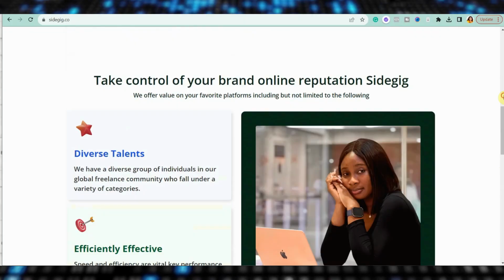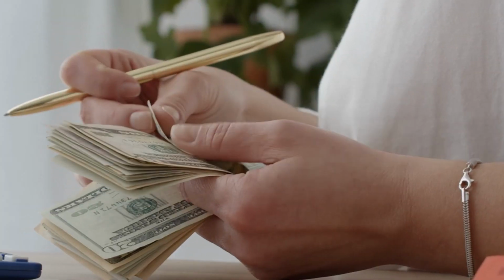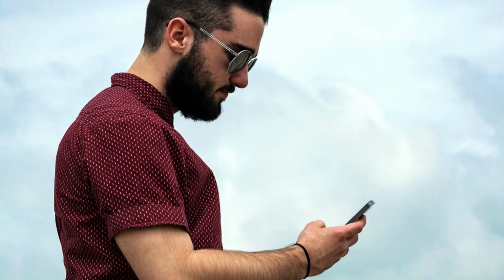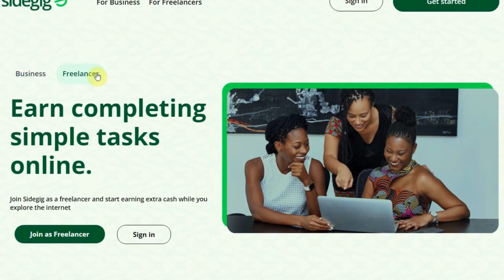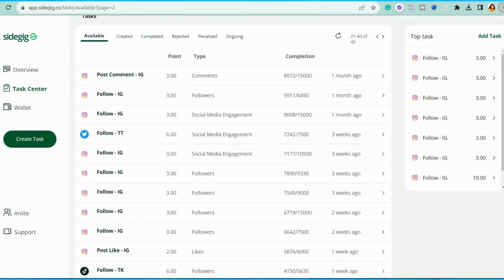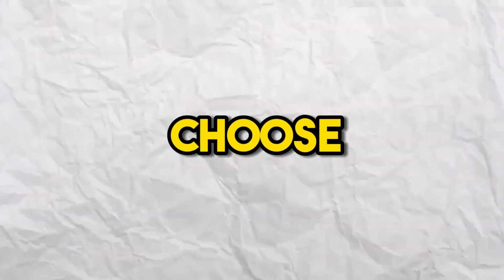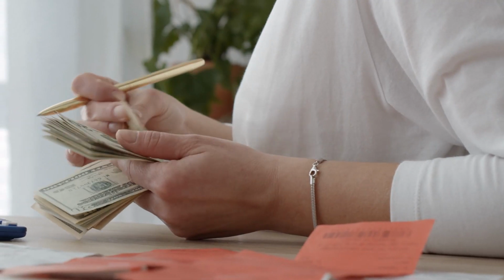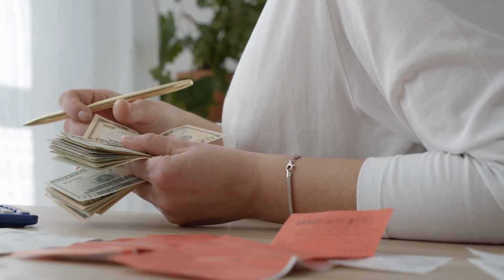Website To Earn 2000 Naira Daily Online With Your Phone | Make Money Online 2024 (No Experience)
Website To Earn 2000 Naira Daily Online With Your Phone | Make Money Online 2023  (No Experience)

In this video, I will show you how to earn 2000 naira daily online in Nigeria with your smartphone.

Earn $20 Per Day Writing Articles Online With Ai | Work From Home (No Skill Or Capital Required)

How To Create A Paypal Account In Nigeria 2023 | Send & Receive Money With PayPal (Step By Step)

Use This Free Website And Create Unlimited Quote Coloring Book Pages Fast For Kdp In 10 Minutes

4 WEBSITES THAT WILL PAY YOU DAILY!! | Make Money Online At Home From Nigeria!! (No Capital Needed)

How to sell on Whatsapp | Make more sales on WhatsApp (WhatsApp Marketing Secrets, Tips and Tricks)

make money online 2023, make money in nigeria, passive income websites, how to make money online from home, websites that pay, how to earn money online from your phone, websites that will pay you daily, make money online fast, make money within 24 hours, sidegig.co review,